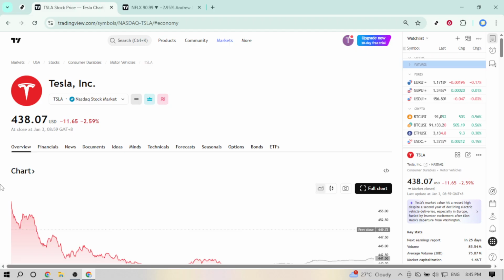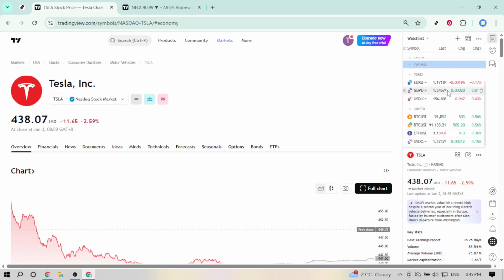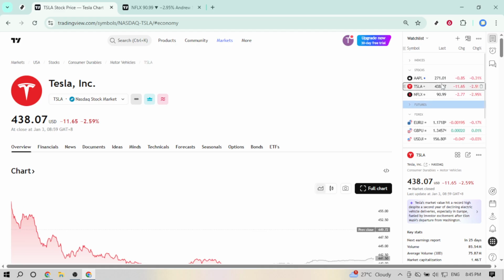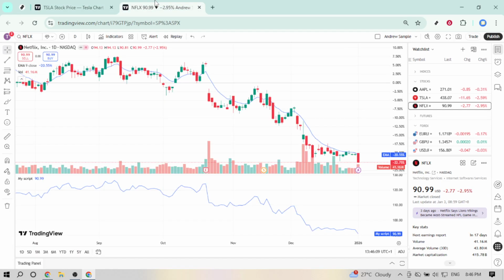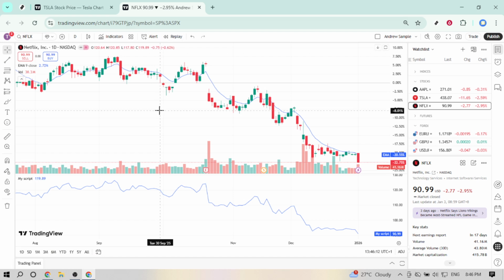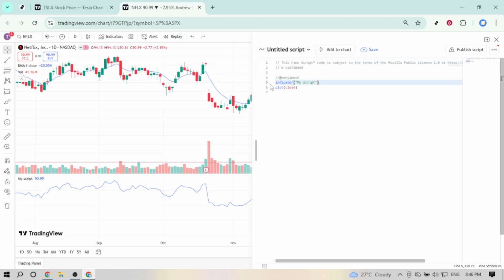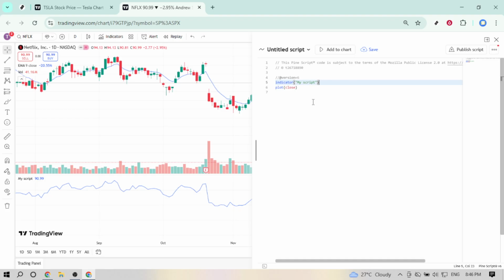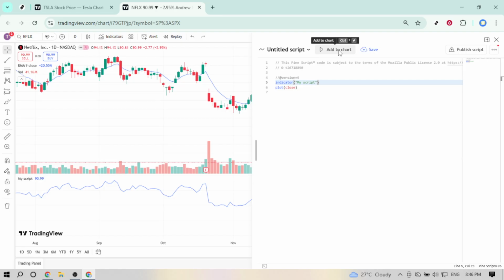How To Add Pine Script In Tradingview 2026 (Tradingview Pine Script Tutorial)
How to add Pine Script in TradingView is simple using the built-in Pine Editor. In this tutorial, you’ll learn how to create, paste, and run a custom Pine Script indicator or strategy on your chart.

This step-by-step TradingView guide covers how to open the Pine Editor, paste your script code, save it, add it to the chart, and troubleshoot common script errors. It’s perfect for traders who want to use custom indicators, automate strategies, or modify existing Pine Script code.

If your script is not compiling or not appearing on the chart, this video explains how to fix common Pine Script errors quickly.